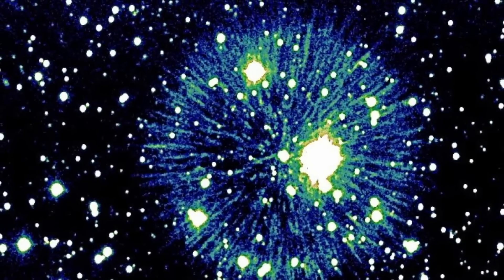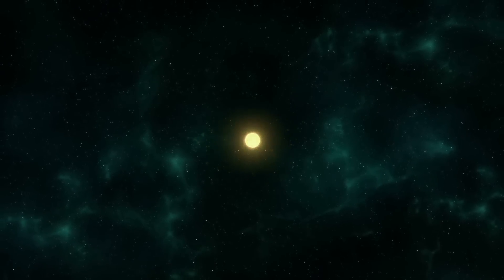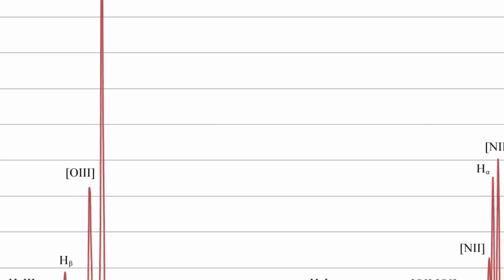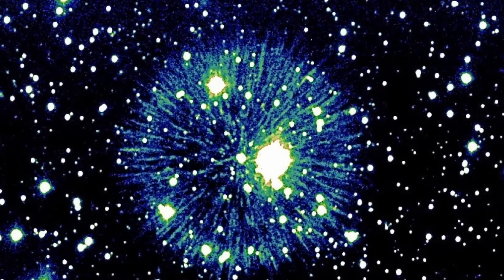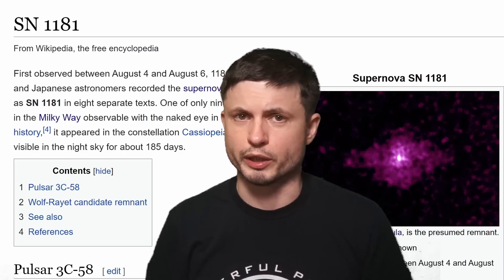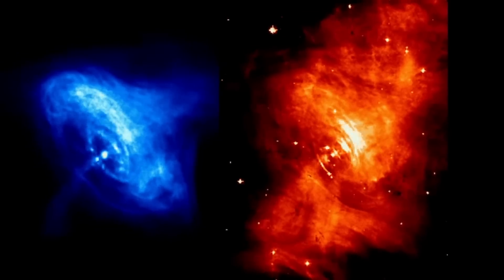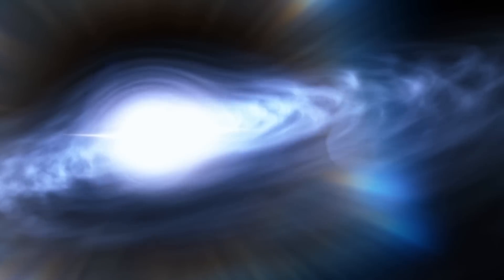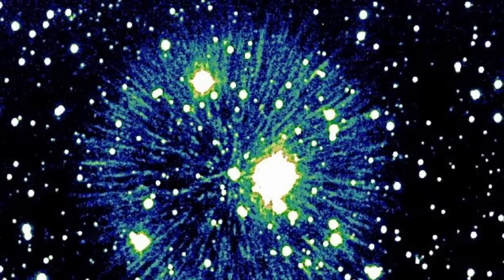Very Rare Collision Witnessed 840 Years Ago Created a Super Unusual Nebula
Hello and welcome! My name is Anton and in this video, we will talk about a strange nebula created as a result of two white dwarfs colliding

Images/Videos:
Robert Fesen
Ritter et al., doi: 10.3847/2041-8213/ac2253.